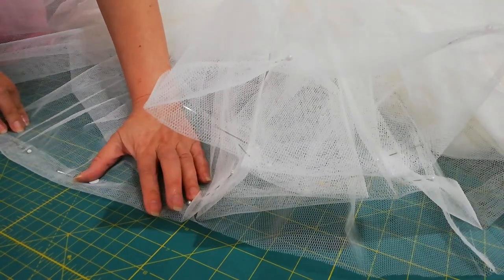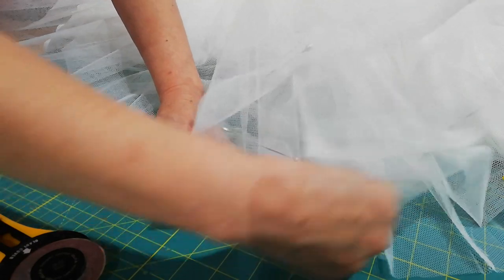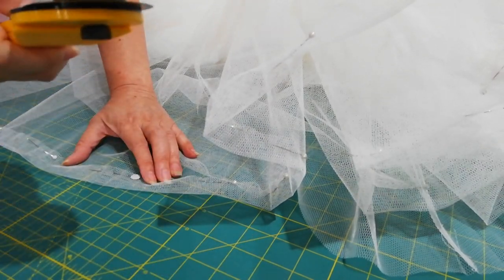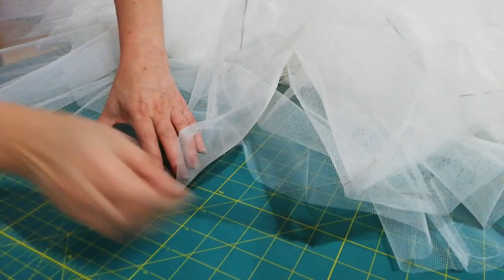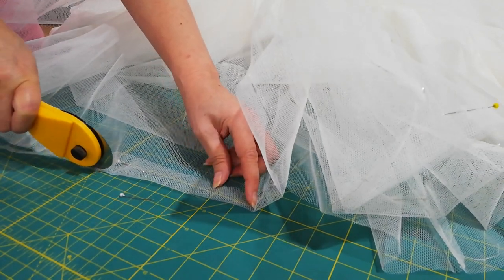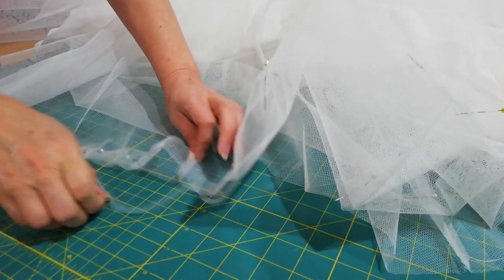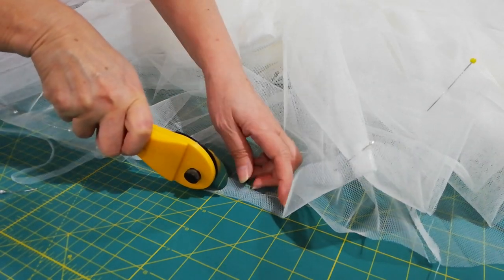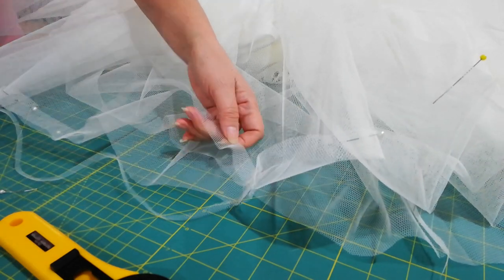Wedding dress alterations - cutting tulle with rotary cutter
When shortening a tulle skirt, it is best to cut with a rotary cutter to get precisely straight hem